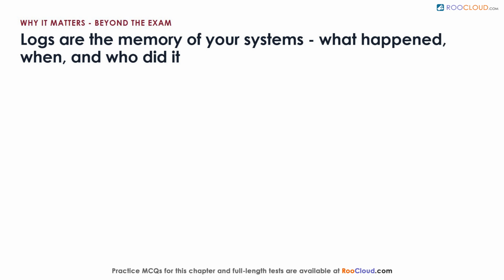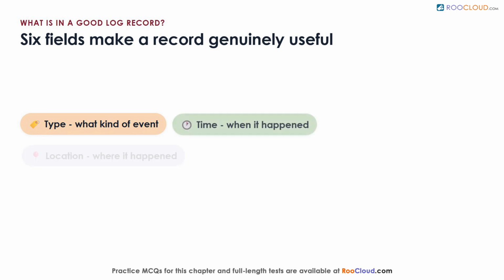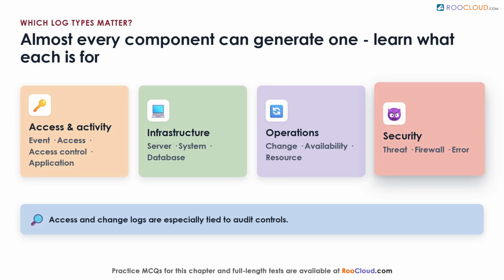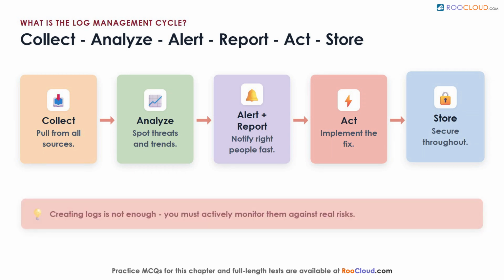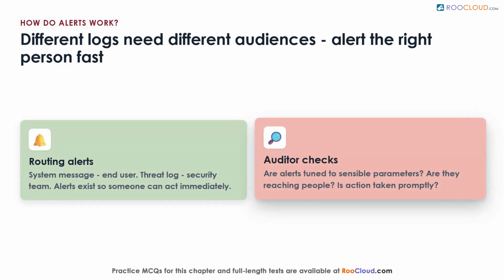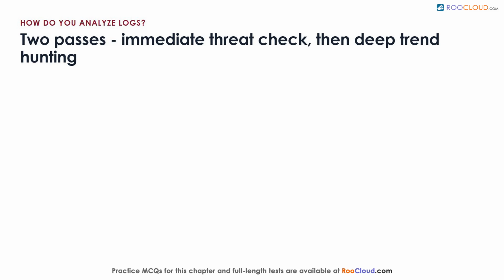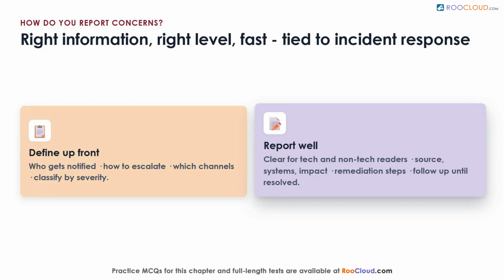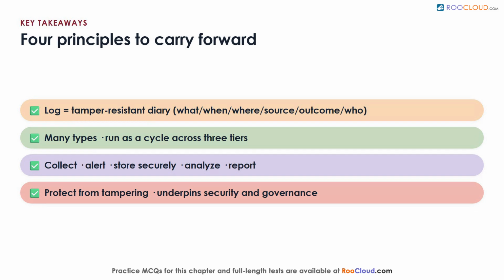ISACA CISA 4.9 - Operational Log Management - Exam Prep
Preparing for the ISACA CISA® (Certified Information Systems Auditor) exam? In this lesson we break down Operational Log Management — part of Domain 4: Information Systems Operations and Business Resilience.

In this session we look at operational log management, the practice of collecting, monitoring, analyzing, and protecting the breadcrumb trail that every computer system leaves behind. Why does this matter on the job.

📋 In this episode you'll learn:
• Types of Logs
• Log Data Collection
• Generating Alerts
• Storing & Protecting Logs
• Analyzing Log Data
• SIEM Integration

⏱️ CHAPTERS :
00:00 Introduction
0:51 Types of Logs
2:19 Log Data Collection
3:48 Generating Alerts
5:17 Storing & Protecting Logs
6:45 Analyzing Log Data
8:14 SIEM Integration
9:53 Recap & Key Takeaways